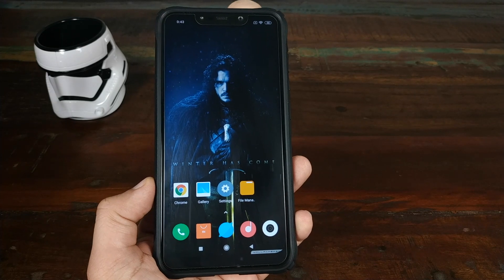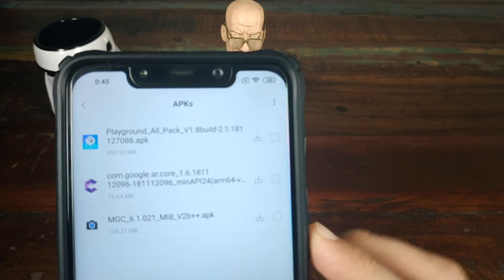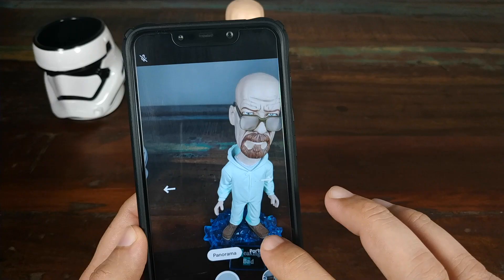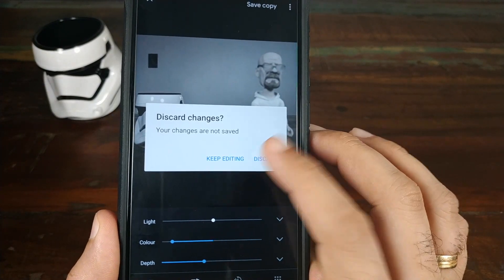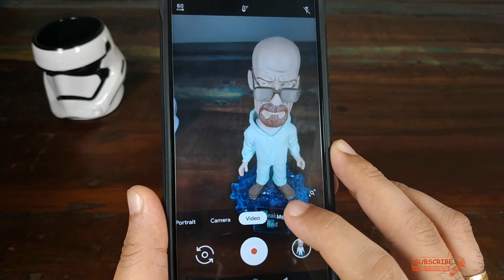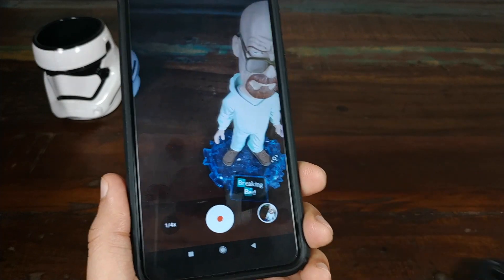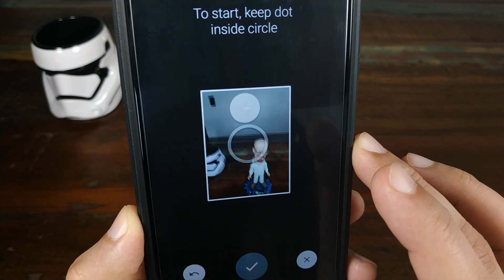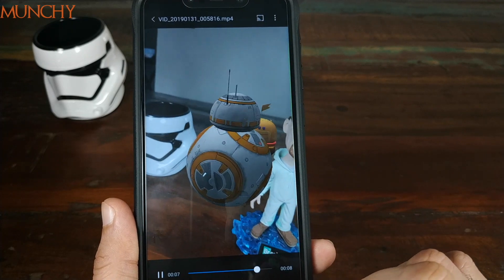Poco F1 Best Gcam for MIUI 10.2.2.0 Stable Without Root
Are you looking for the best Google camera (gcam) mod for Poco F1 running MIUI 10.2.2.0 based on Android 9.0 Pie. In this video we will check out the best Google camera (gcam) mod for Poco F1 on MIUI 10.2.2.0 stable, and check out the features as well.

60W Daylight LED Bulbs